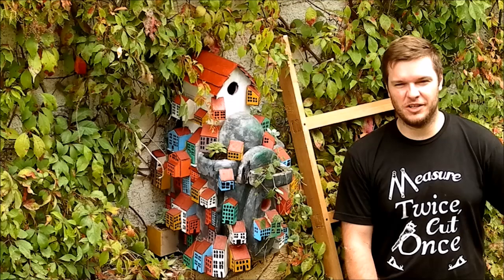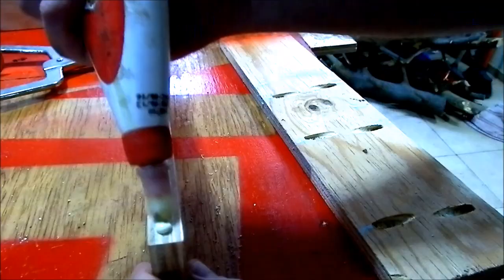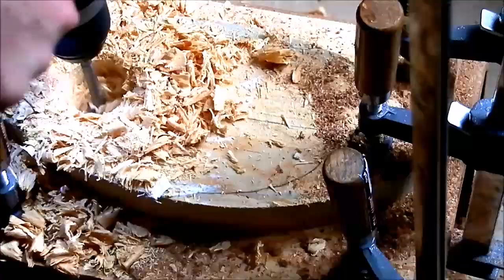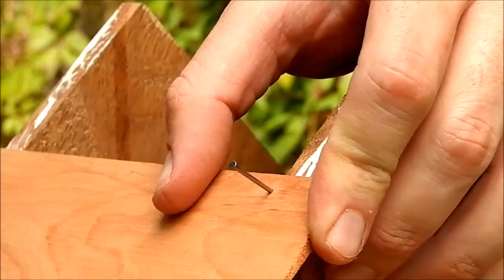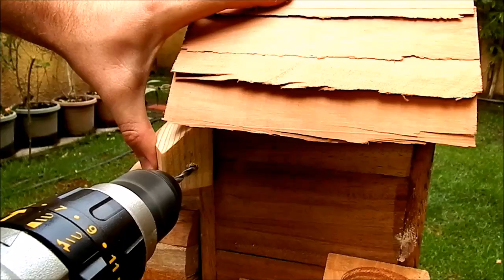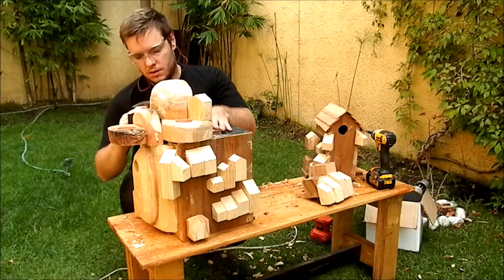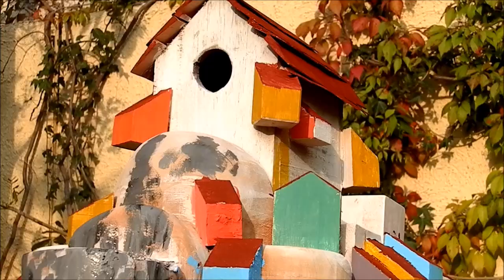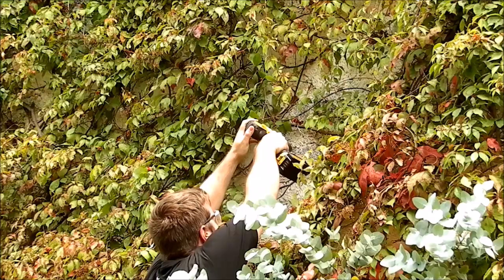Making Cinque Terre Bird House - Ep 011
I build a bird house using scraps only!
This is my entry to: Summers woodworking's Second annual Birdhouse build contest 2014.
Birdhouse Is built for beautiful Vermilion flycatcher bird.
I tried to film it but it seems they are not around this time of the year. Also applying fumigation to prevent mosquitoes is not beneficial to this species.  I hope this will be a nice home for them.

Channel design and paint job on the bird house:
Barbara MT (my lovely wife)